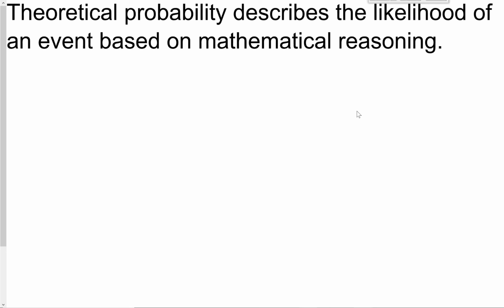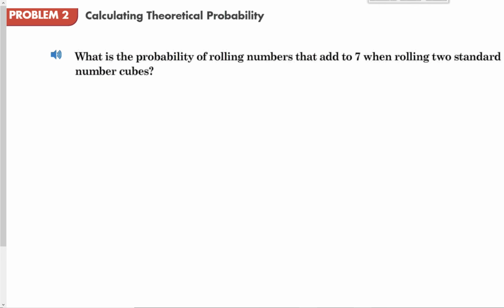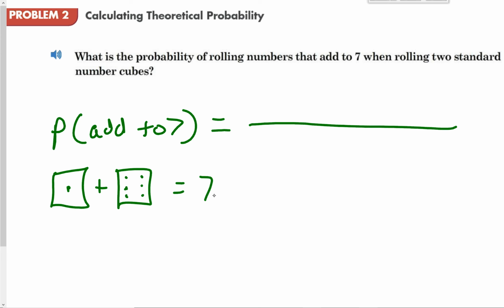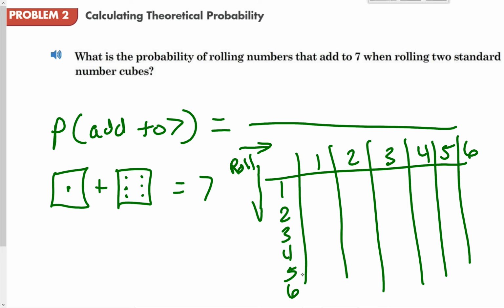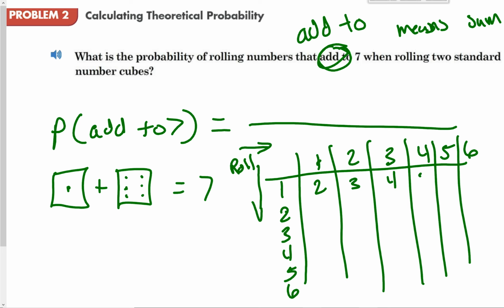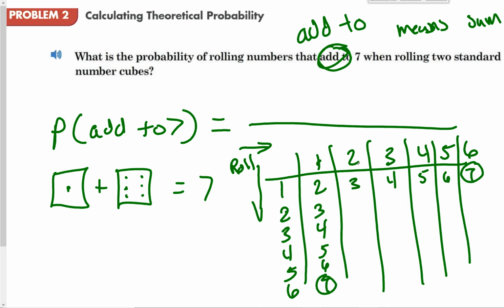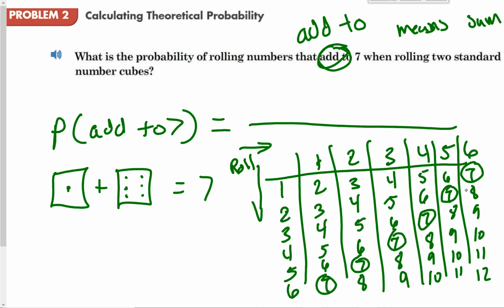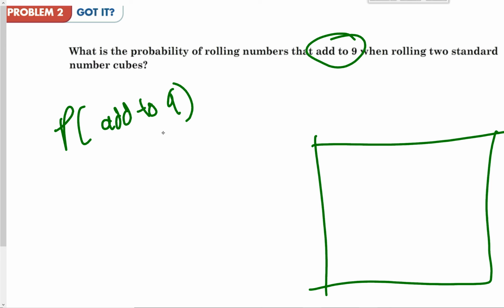Int II Ch. 8.1 Problem 2 Calculating Theoretical Probability